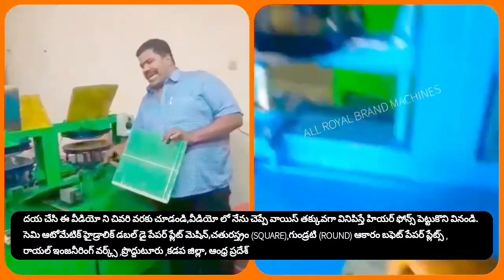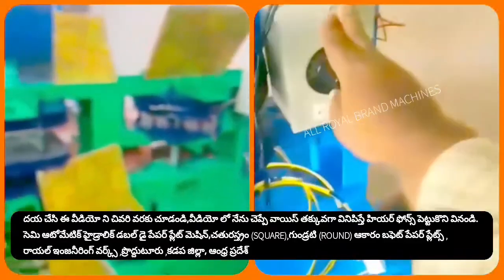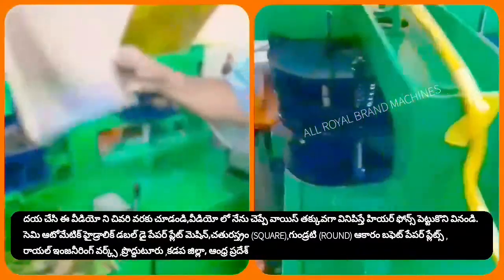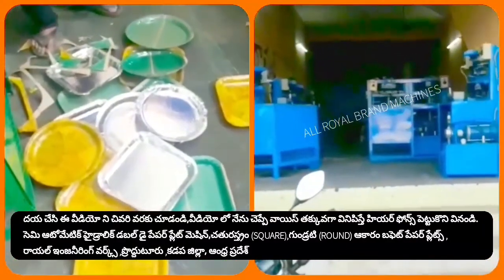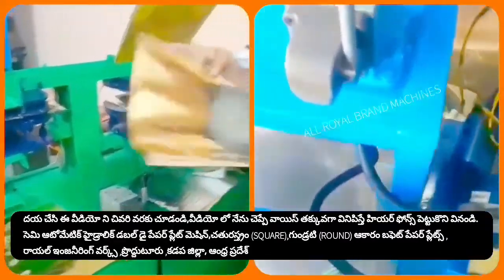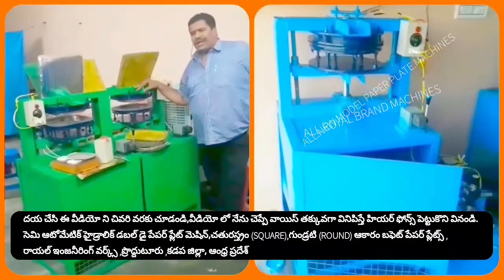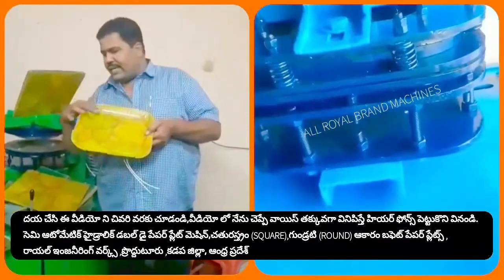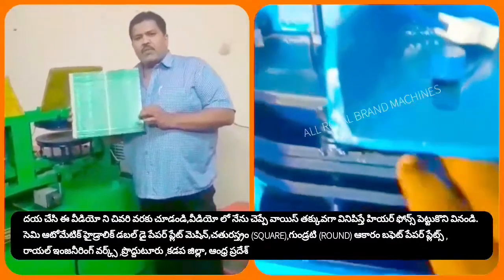BEST SMALL SCALE INDUSTRIES & FACTORY & BUSINESS & INDUSTRY & IDEAS 2020; PAPER PLATE MAKING MACHINE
For
PRODDATUR
YSR (KADAPA) DISTRICT
ANDHRA PRADESH
INDIA

2020 SMALL SCALE INDUSTRIES/INDUSTRY BUSINESS/FACTORY/COMPANY/IDEAS/PLAN/DETAILS/INFORMATION IN TELUGU,
12/12 13/13 14/14 12×12 13×13 14×14 12 BY 12 13 BY 13 14 BY 14 RAW MATERIALS/PAPER PLATE SHEETS/PRICE/COST/RATE/DETAILS/INFORMATION,

2020 SMALL SCALE INDUSTRIES/INDUSTRY BUSINESS/FACTORY/COMPANY/IDEAS/PLAN/DETAILS/INFORMATION IN TELUGU,
12/12 13/13 14/14 12×12 13×13 14×14 12 BY 12 13 BY 13 14 BY 14 RAW MATERIALS/PAPER PLATE SHEETS/PRICE/COST/RATE/DETAILS/INFORMATION,

2020,SMALL SCALE,INDUSTRIES,INDUSTRY,BUSINESS,FACTORY,COMPANY,IDEAS,PLAN,DETAILS,INFORMATION,TELUGU,